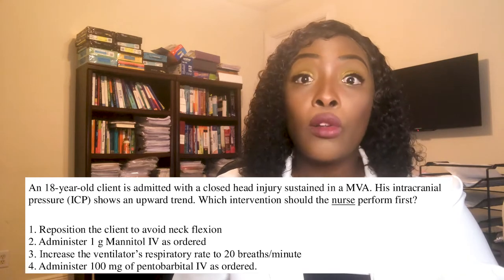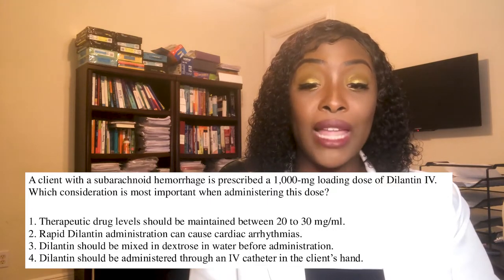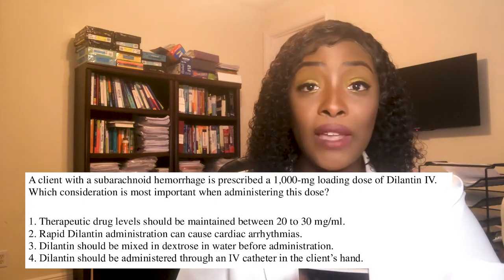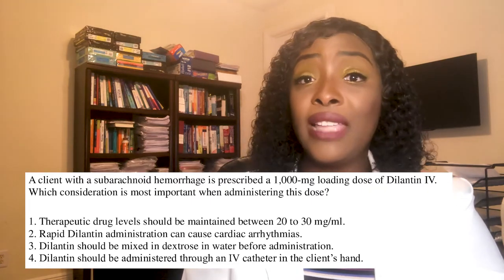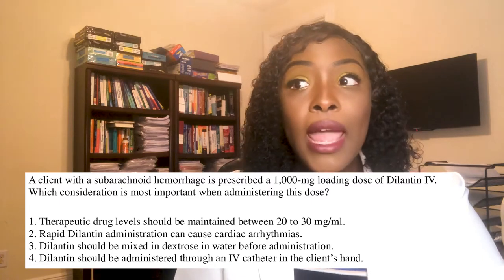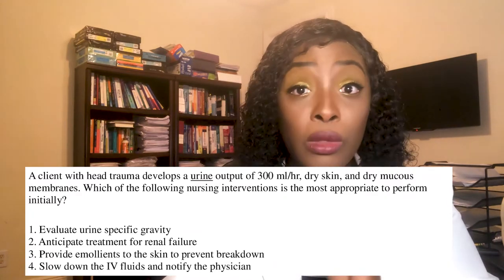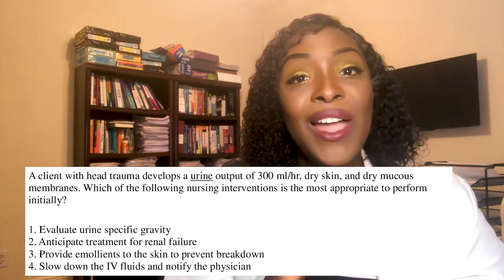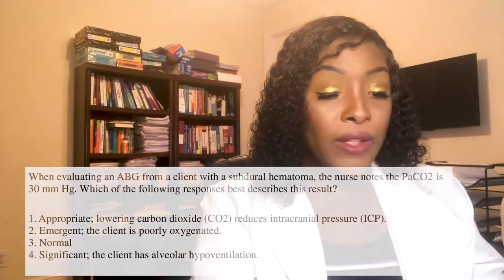Neurology Priority and Delegation (Part 1)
Learn the important priority and delegation concepts for Neurology. Learn how to correctly answer the questions and how to eliminate wrong answer choices.